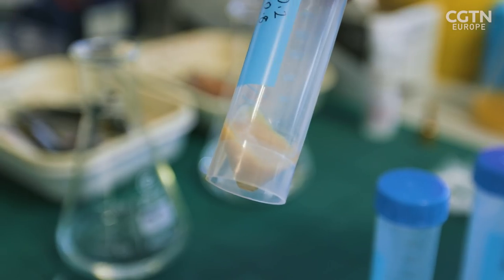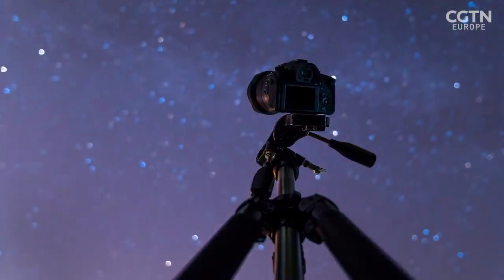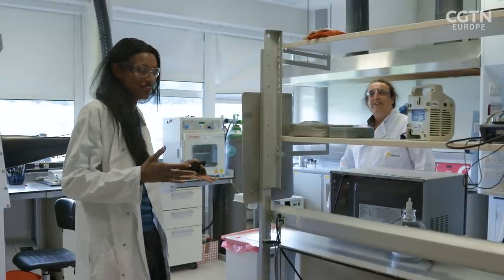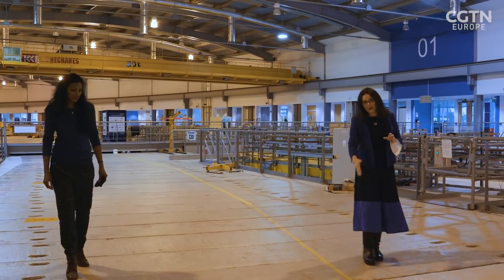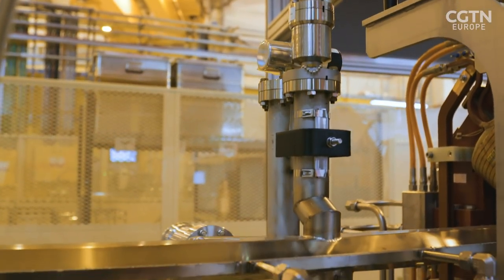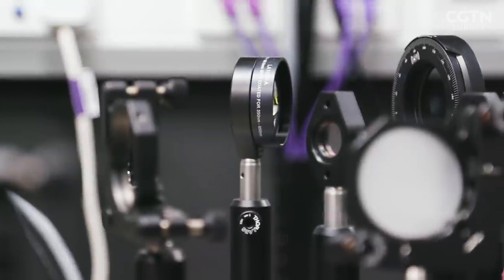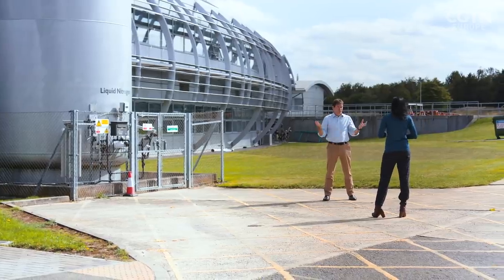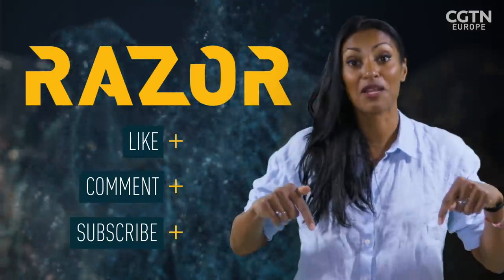Cosmic dust - Searching for the origins of life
What’s the weirdest thing you’ve ever made in your microwave? Stephen Thompson makes space dust in his. It's all part of a project to study the mix of chemicals that scientists believe was the first solid matter ever to form in the universe. To find out more, Shini Somara visited Diamond Light Source - the UK’s synchrotron where electrons are accelerated to near the speed of light to create a type of giant microscope.